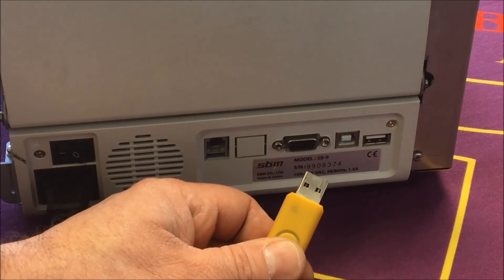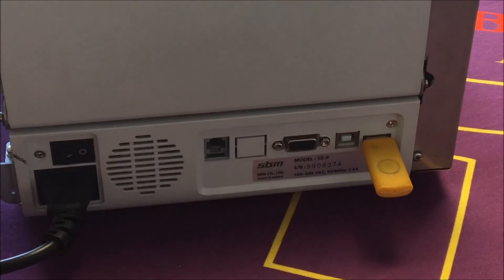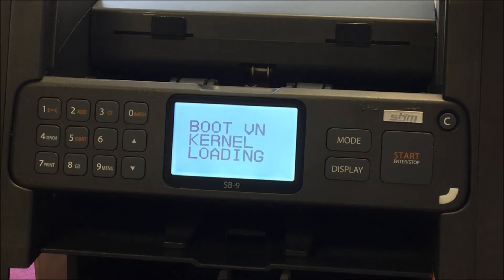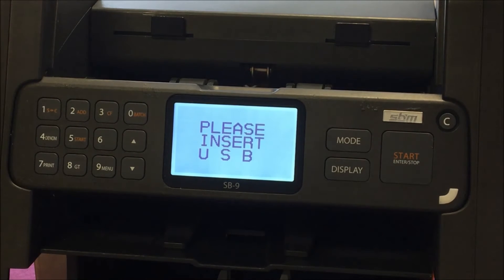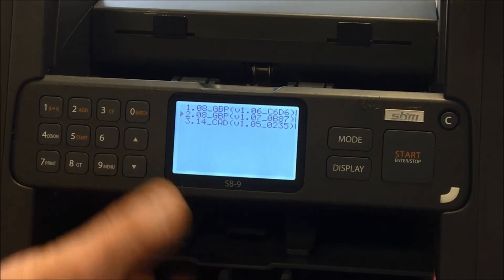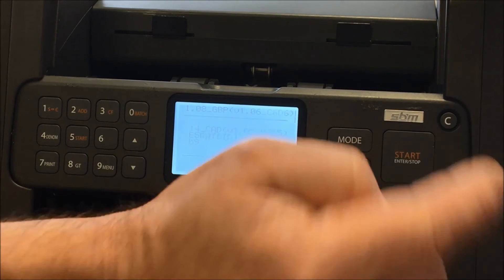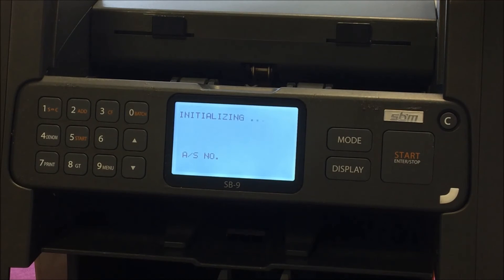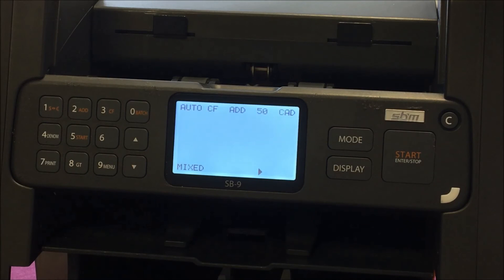Updating Currency Software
How to update the currency software on a SB-9